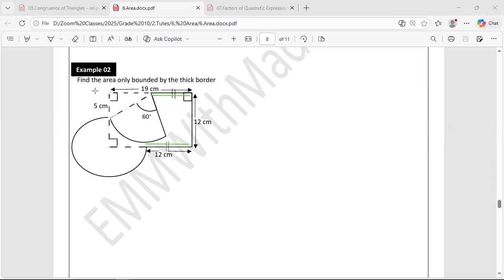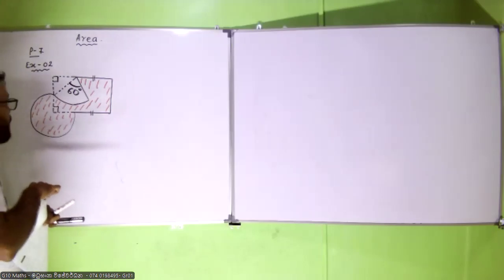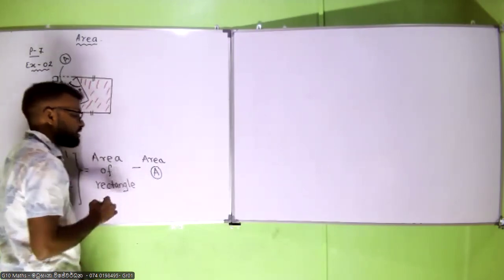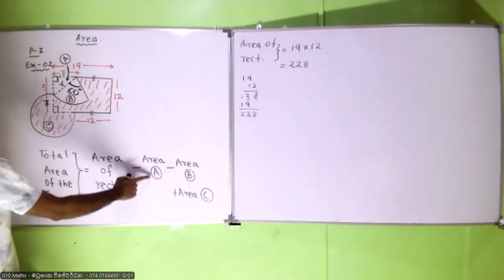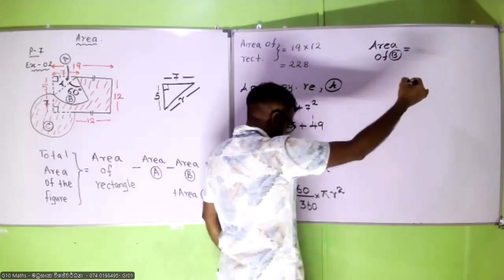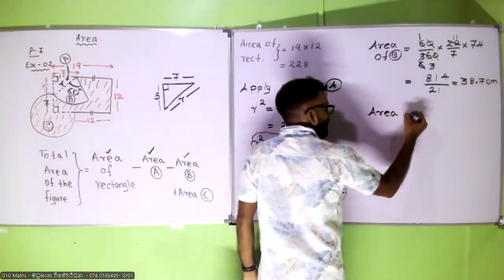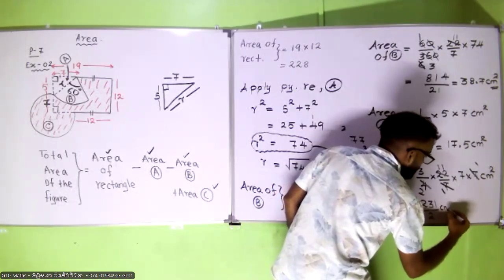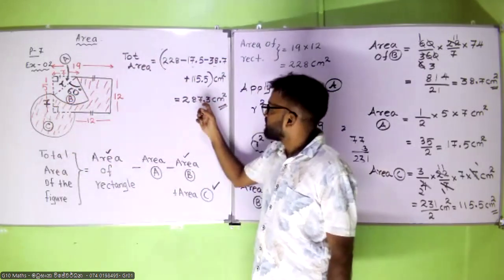🟢Grade 10 Maths - පුලුවන්නම් හදන්න Area Lesson එකෙන් සුපිරිම ගාණක් | ඉංග්‍රීසි මාධ්‍ය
Lesson 06 : Area Example No 02 in the tute
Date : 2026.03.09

🟢 GRADE 10 MATHEMATICS – MASTERING LESSON " AREA " EASY WAY🔵

Are you ready to master "  AREA  " in Grade 10 Maths? 🧮

This step-by-step video will make solving " AREA " super easy! Whether you’re preparing for your O/L exams 📚 or brushing up your skills, this lesson is packed with clear explanations and practical examples to help you understand " AREA " once and for all. 💡

In this lesson, you will discover :

✅ How to find the areas of sectors of circles
✅ How to  solve problems related to the areas of plane figures containing sectors of circles

📚 Master the skill of rearranging "  AREA  " and applying them in practical situations!

✨ Why You’ll Love This Video:
✅ Covers the full Grade 10 " AREA " lesson in English Medium